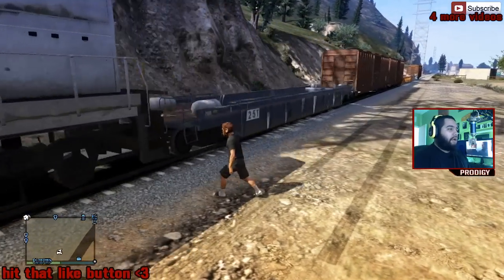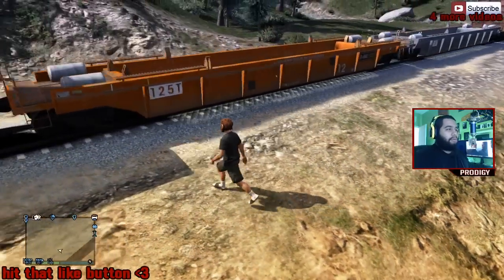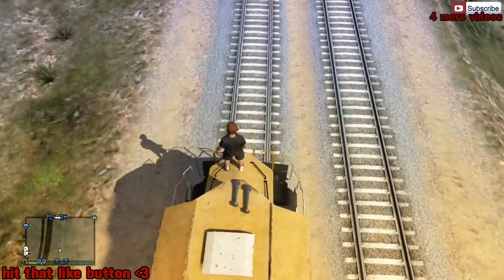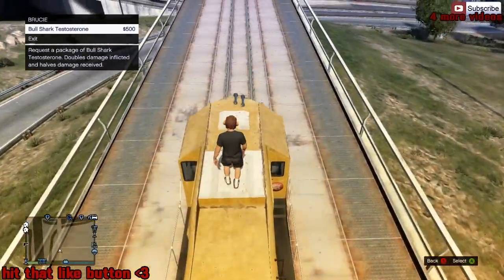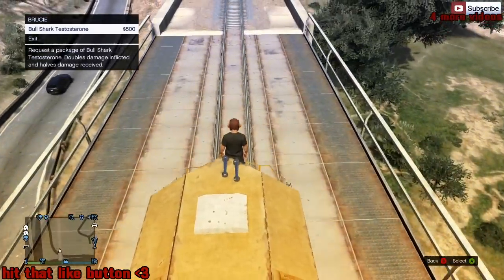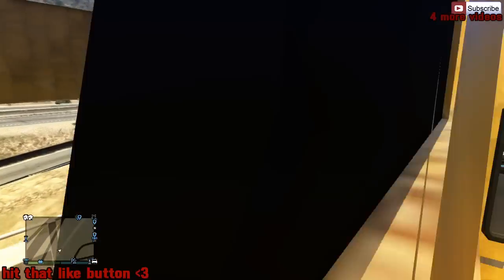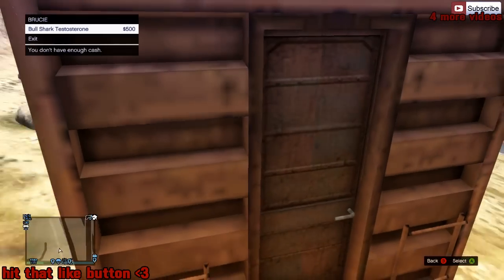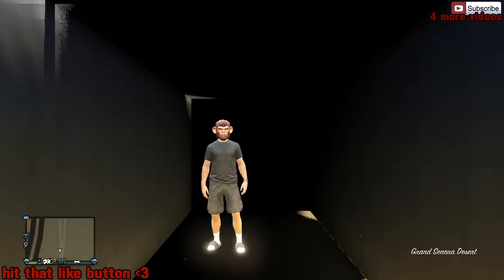GTA5 HOW TO GET INSIDE THE TRAIN!! (GTA 5 Ride Train)